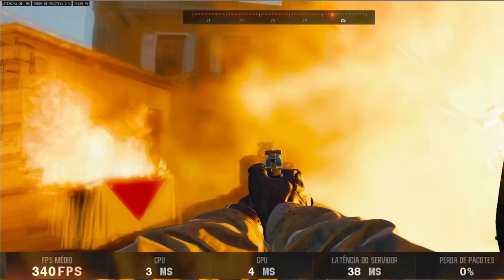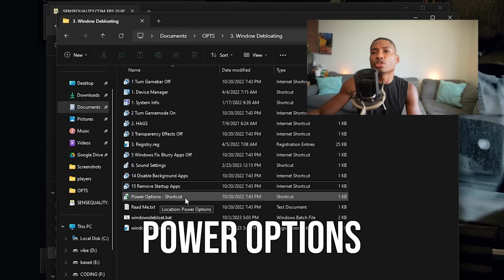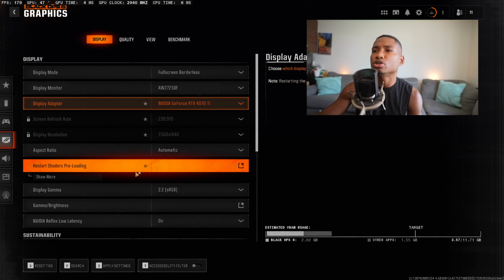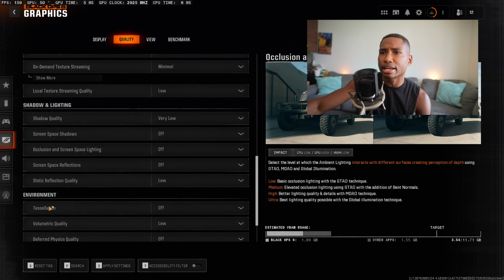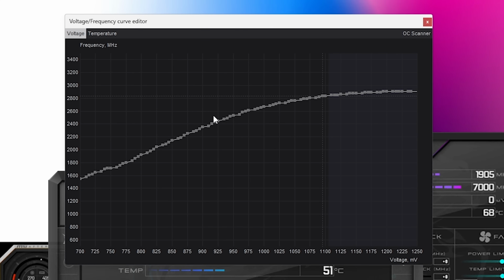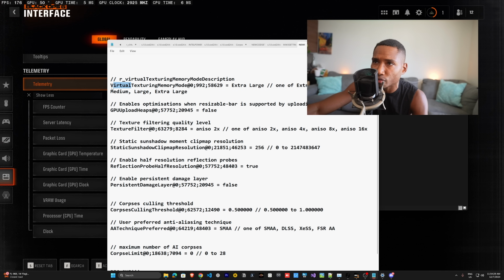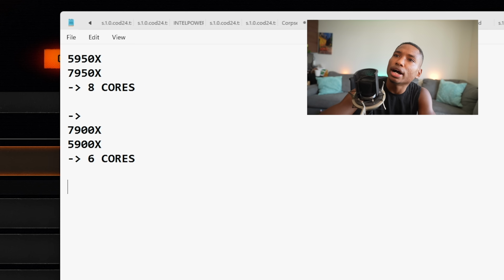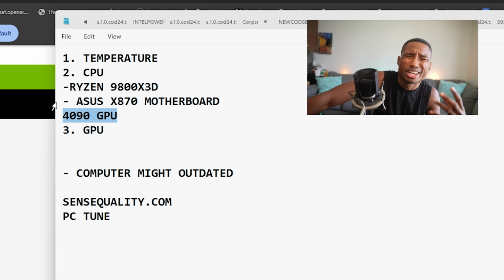Ultimate PC Settings for Call of Duty Black Ops 6 & Warzone | Boost FPS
Today’s video is all about optimizing your PC for the best FPS in Black ops 6 and Warzone. I cover everything from in-game settings to system tweaks to boost performance and gain an edge.

We’ll adjust COD settings like display modes, refresh rates, and NVIDIA Reflex, plus fine-tune frame rates and quality settings. Then, we’ll optimize out-of-game settings like system files, GPU control panel tweaks, and key hardware like CPU, GPU, and RAM.